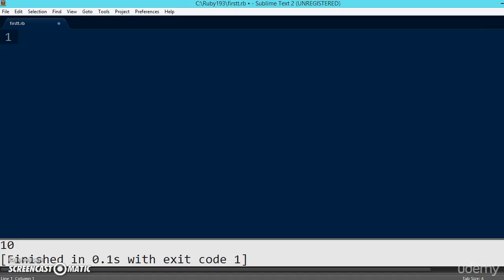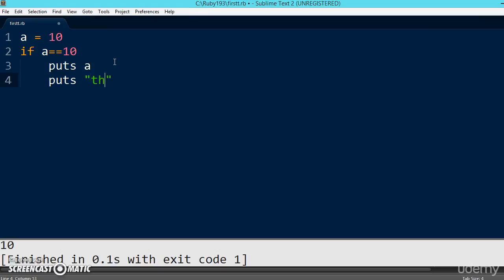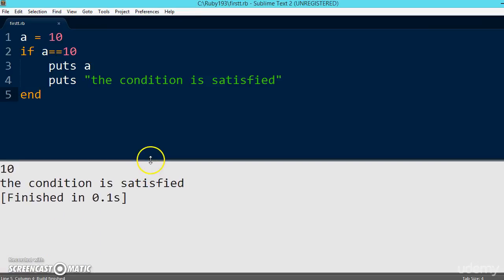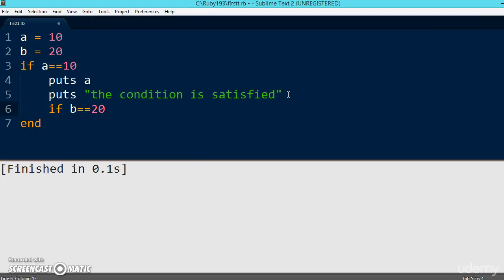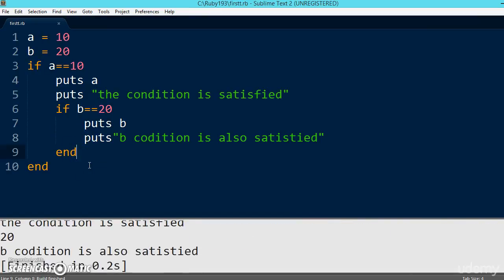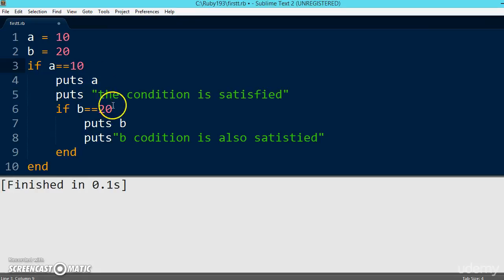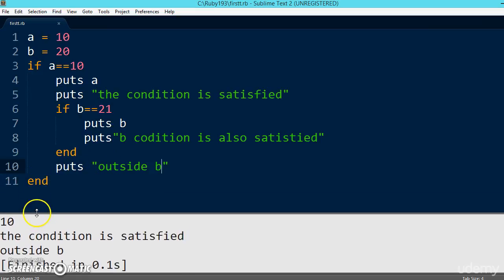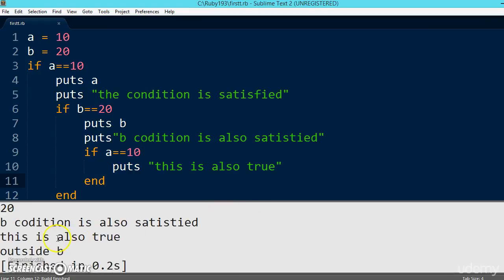064 9 If statement